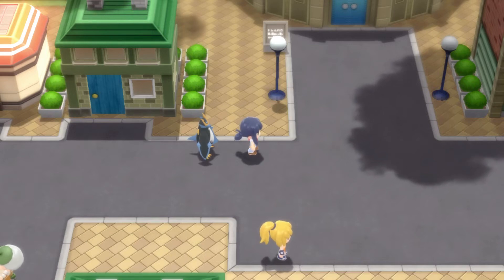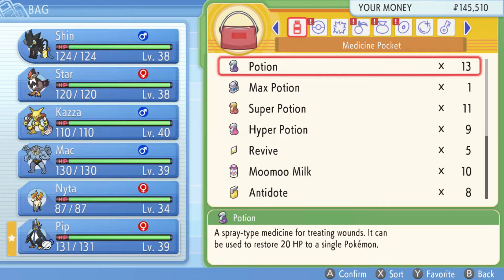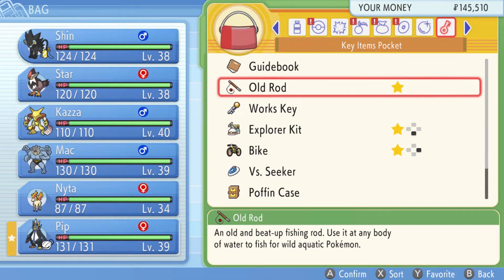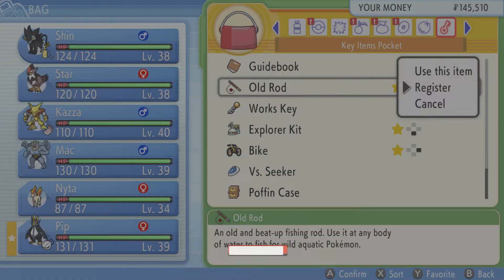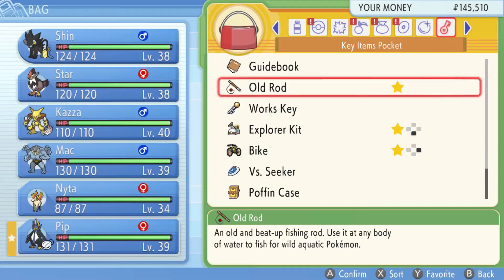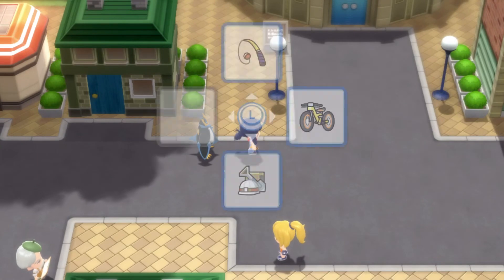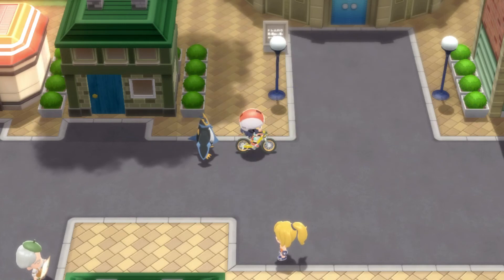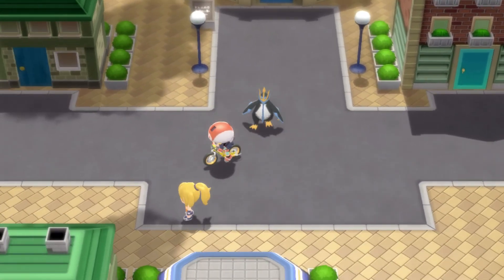Shortcut Items in Pokemon BDSP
This is a quick menu for calling frequently used items.